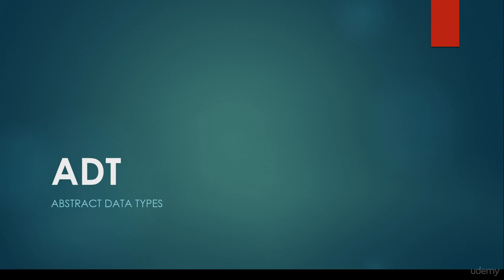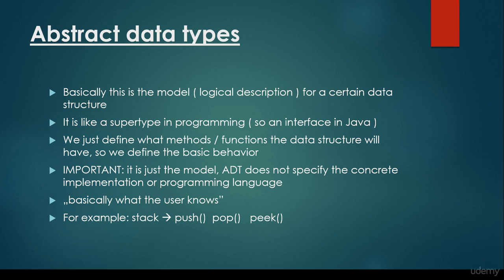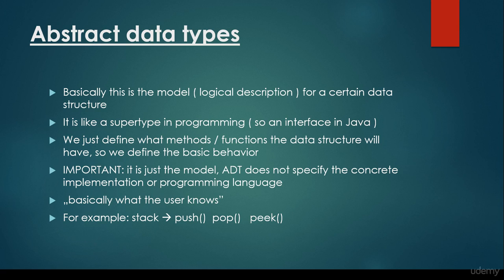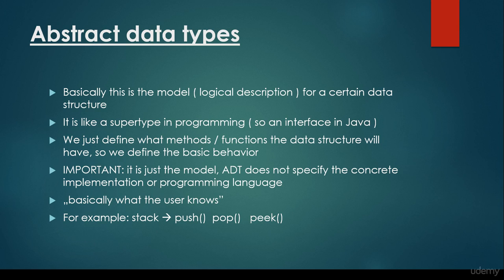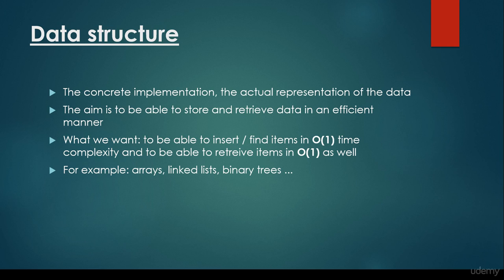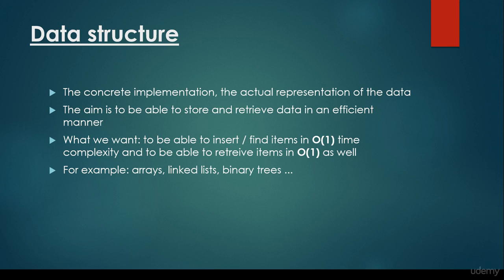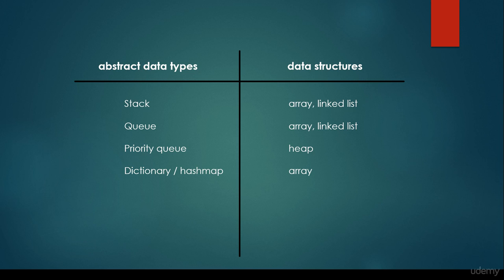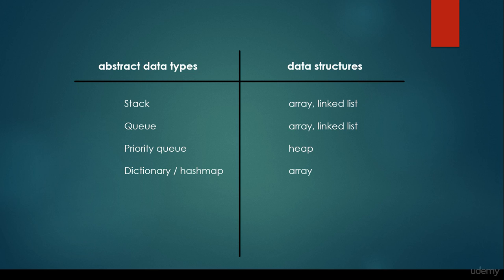3 Data structures and abstract data types